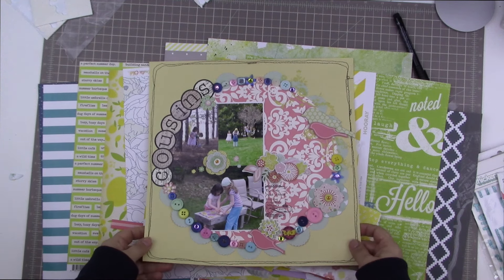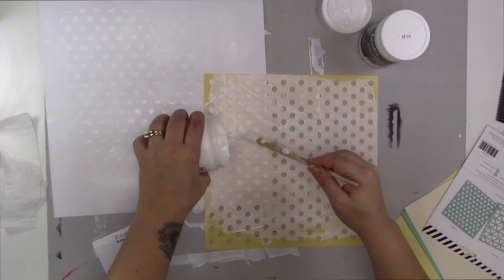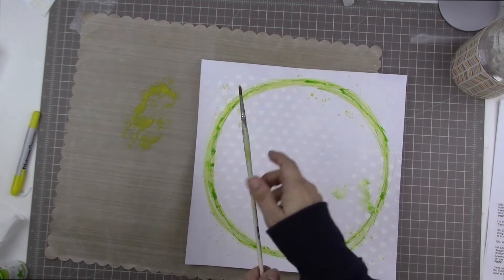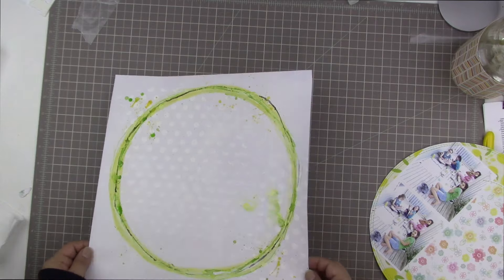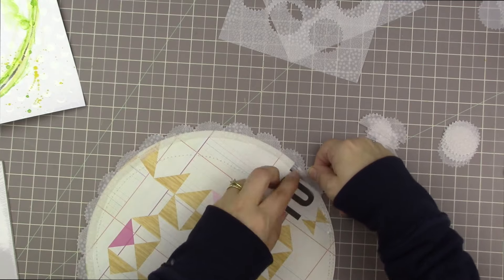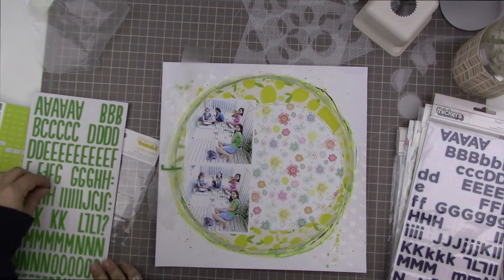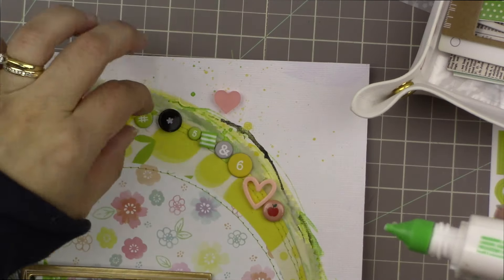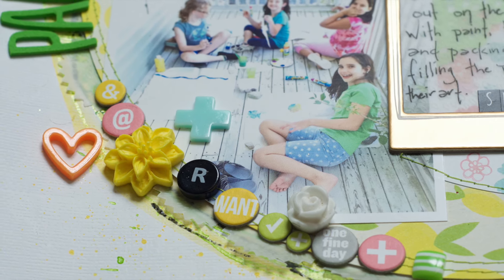Scrapbooking Process: Painting on the Front Porch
For the Scraplift your own older layout challenge for International Scrapbooking Day!

I love to receive your cards and notes from around the world!